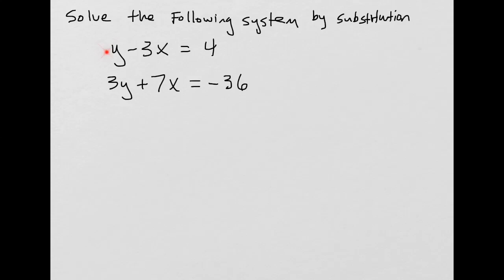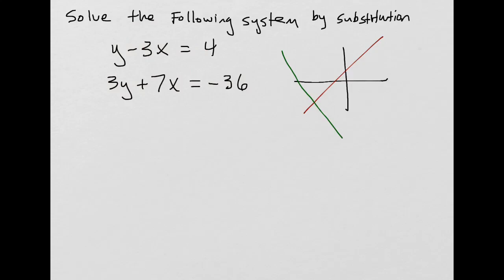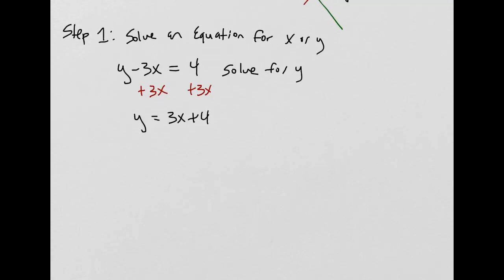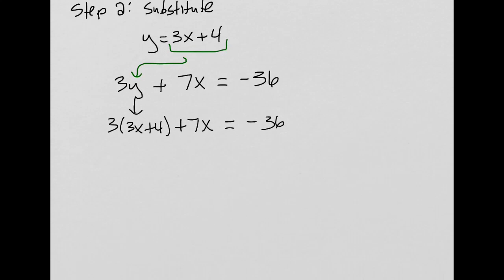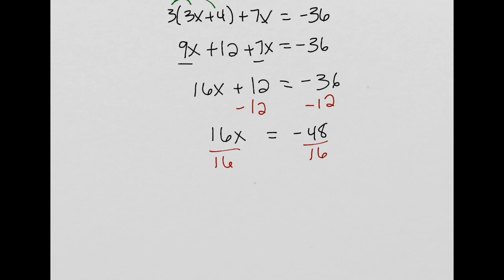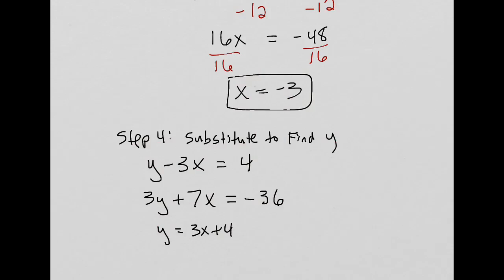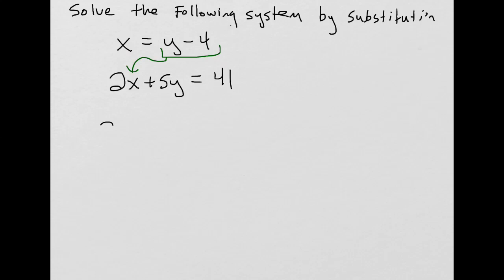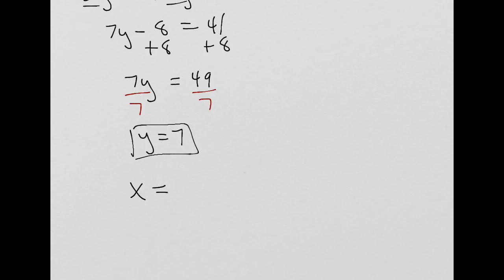Solving a system of linear equations using substitution